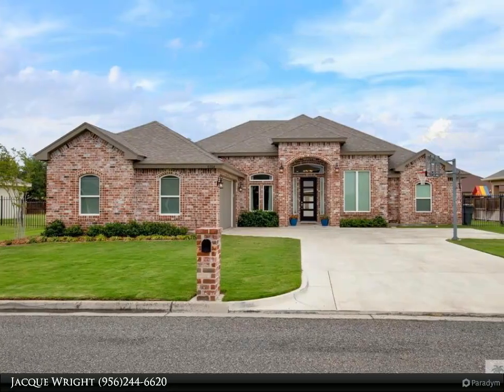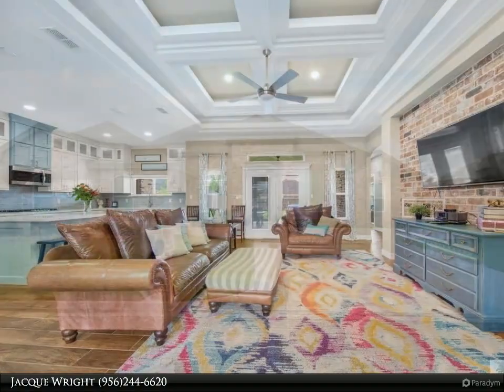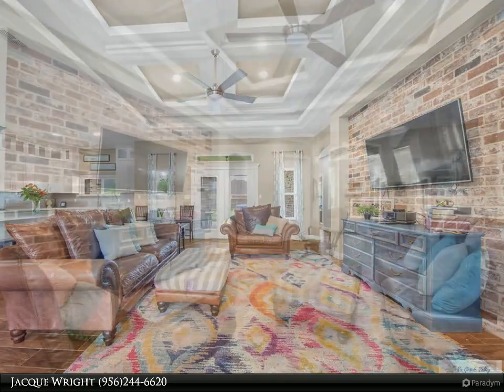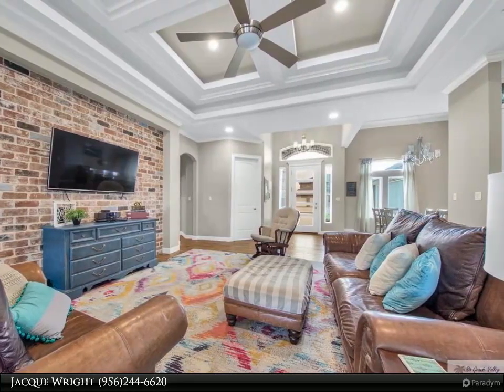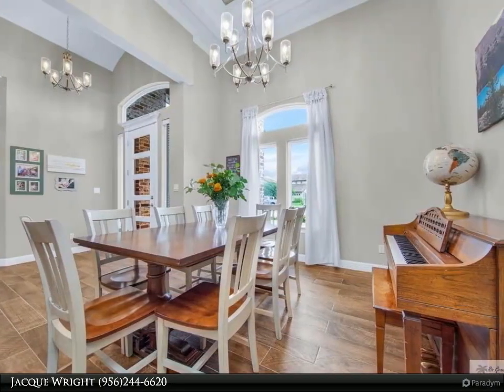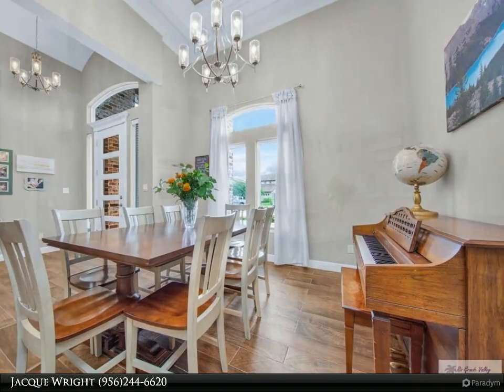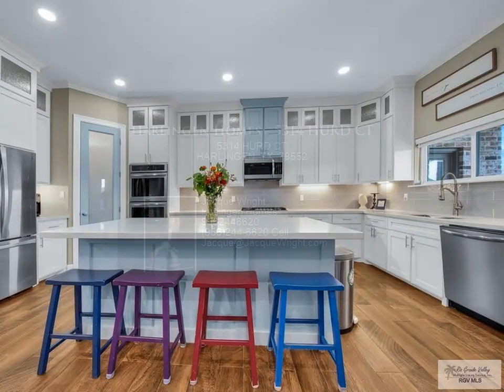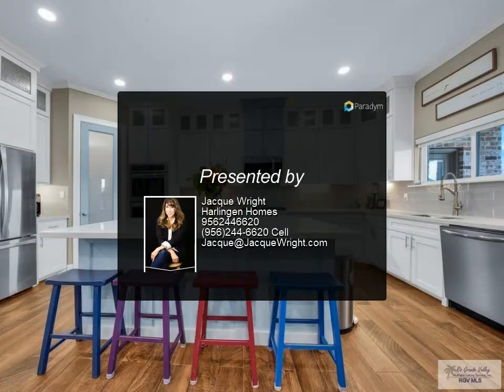Harlingen Homes - 5314 HURD CT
This BEAUTIFUL Premier Homebuilders home can be found in the gated community of Russell Estates. It offers 4 bedrooms, an office, three full baths and a half bath located off the back porch. The open concept, tall decorative ceilings, split floor plan, tile flooring in the main areas and carpet in the bedrooms, quartz countertops throughout and stainless-steel appliances are just a few of the MANY amenities this home has to offer. If you like to entertain? Spend the evening on the large back porch under the ceiling fans and look out over the well-manicured and landscaped yard! Plenty of room to install the pool of your dreams! This one won't last long! Schedule your showing today!

3 full bath, 1 half bath

Jacque Wright
Harlingen Homes